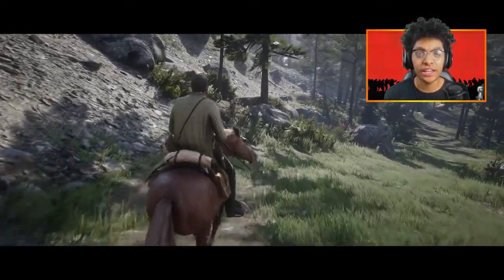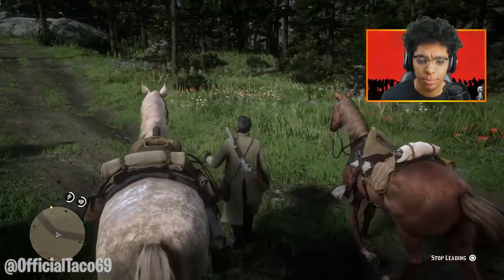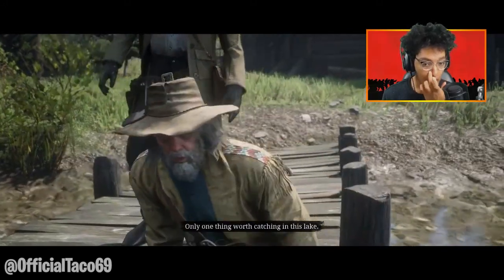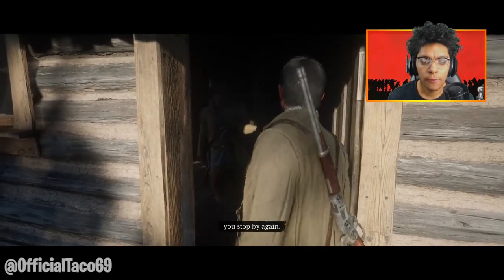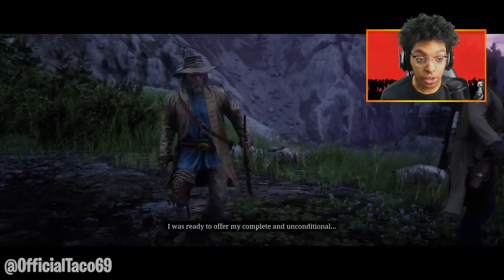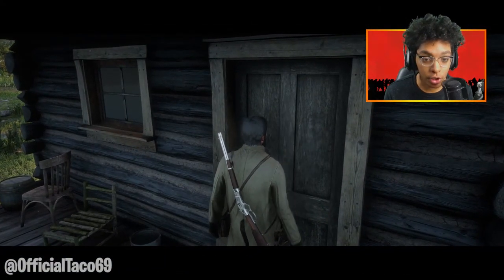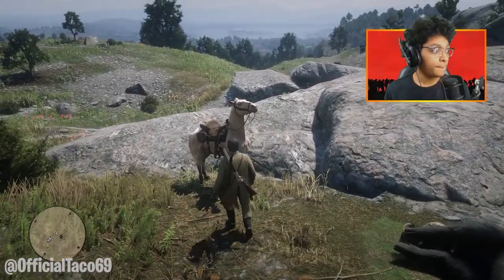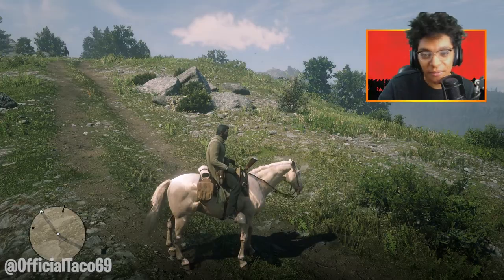How To Get The GOLDEN HORSE In Red Dead Redemption 2! BEST Horse Tips In RDR2!